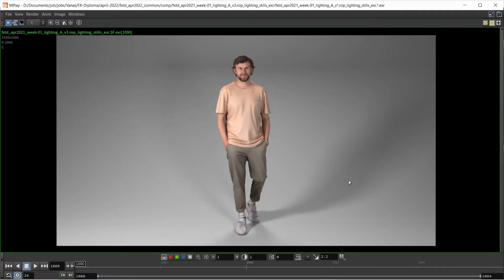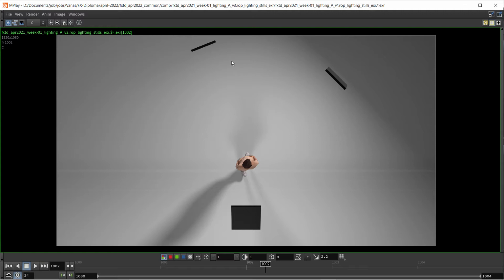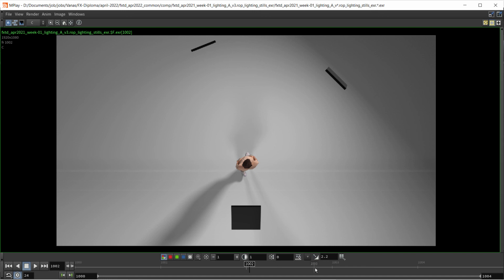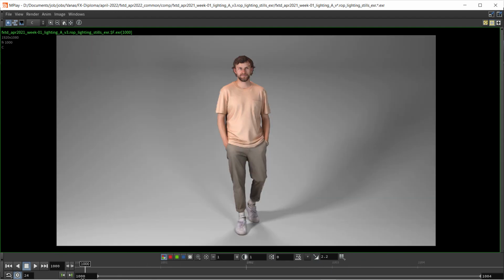Houdini Basic Lighting A